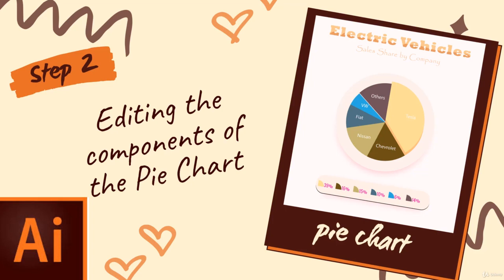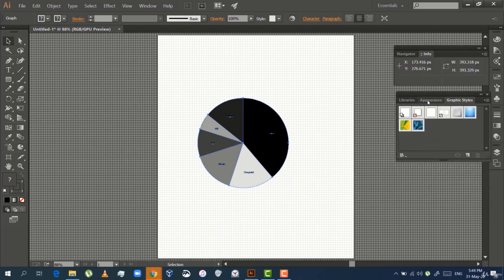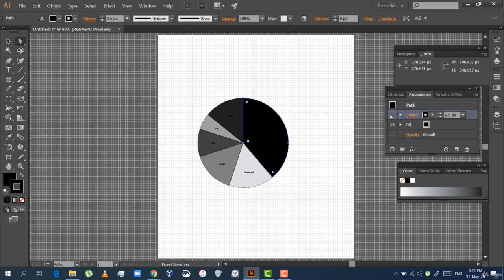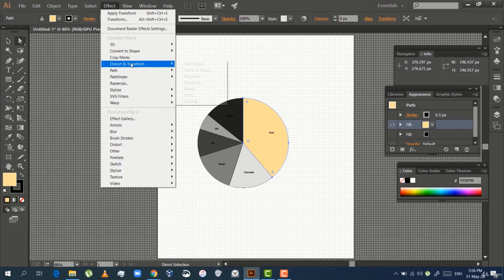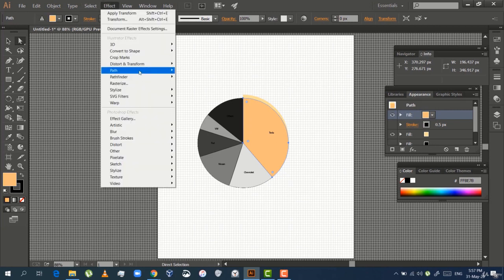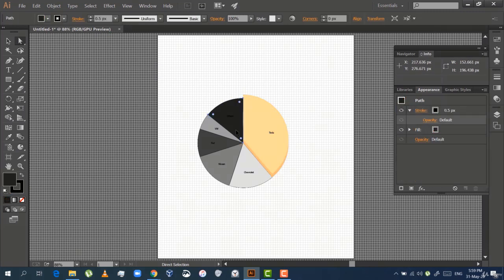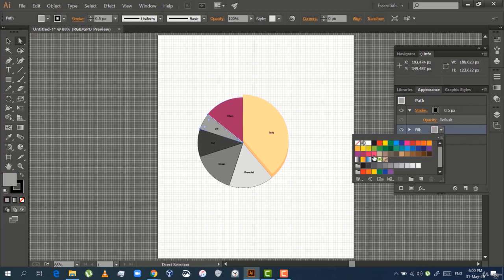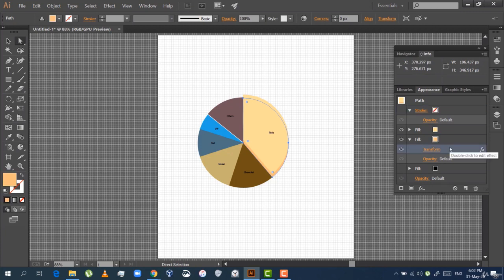How To Create A Pie Chart in Illustrator | Step 2 | Editing The Components Of The Pie Chart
This Adobe Illustrator tutorial will demonstrate the quickest way to create 2D and 3D pie charts.

ᴍᴏʀᴇ ᴅᴇᴛᴀɪʟ :
ᴛᴡɪᴛᴛᴇʀ
ʜᴛᴛᴘꜱ://ᴛᴡɪᴛᴛᴇʀ.ᴄᴏᴍ/ᴍʏᴀᴄᴀᴅᴇᴍʏ4
ɪɴꜱᴛᴀɢʀᴀᴍ
ʜᴛᴛᴘꜱ://ᴡᴡᴡ.ɪɴꜱᴛᴀɢʀᴀᴍ.ᴄᴏᴍ/ᴍʏᴀᴄᴀᴅᴇᴍʏ1705
ᴛᴡɪᴛᴄʜ
ʜᴛᴛᴘꜱ://ᴡᴡᴡ.ᴛᴡɪᴛᴄʜ.ᴛᴠ/ʟᴇᴠᴇʟᴜᴘꜱᴛᴜᴅʏ
ᴛɪᴋᴛᴏᴋ
ʜᴛᴛᴘꜱ://ᴡᴡᴡ.ᴛɪᴋᴛᴏᴋ.ᴄᴏᴍ/@ᴄʟᴘꜱ895

Editing the Individual Components of the Pie Chart - i'll start with opening adobe illustrator  creating a new document and add a pie chart and then proceed to editing the pie chart and adding more components to it.